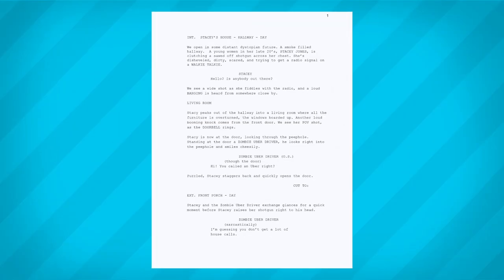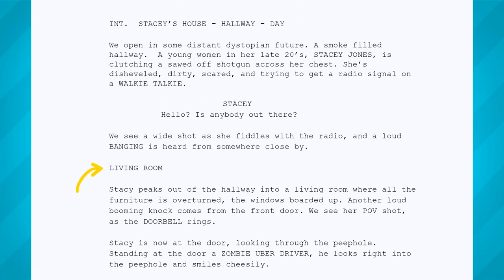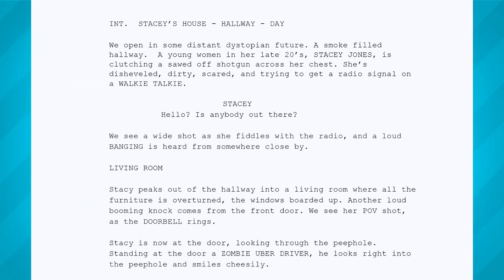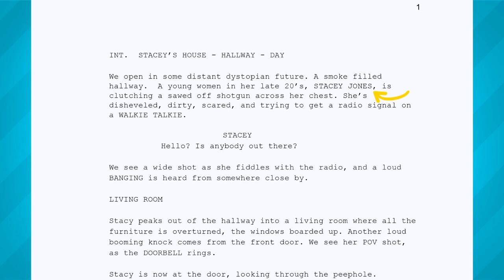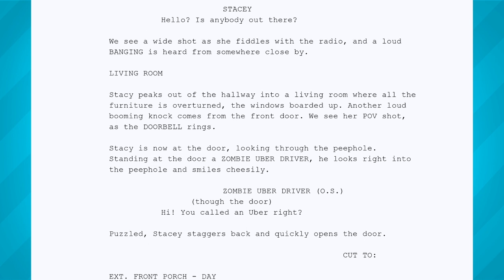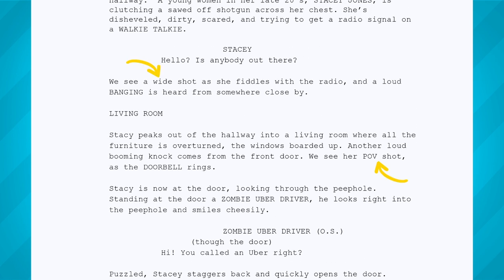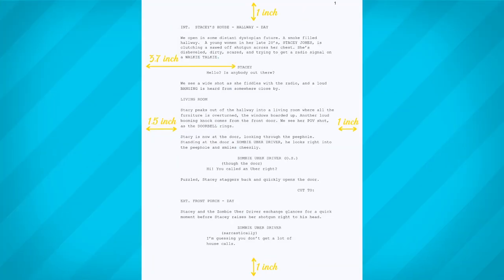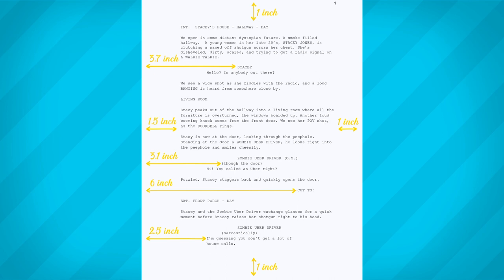Screenplay Formatting - How To Format A Movie Script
How to write a movie script in proper screenplay formatting.

Let’s go over the 9 basic elements that make up a screenplay. First is the scene heading which should always be written in all caps. This lets your reader know the location and time of day the scene takes place. “INT” represents interior or inside scenes while “EXT” represents exterior or outside scenes.

Second is the subheading, which is similar to the scene heading, but can more clearly dictate smaller locations within the broader scene heading location, like different rooms in a house as illustrated here.

Third is action. This is where you get to have all the fun of describing the scene. Just make sure you use present tense, third person, and physical descriptions only. Remember to show, not tell us what’s going on in a character’s head.

Fourth is character and this is usually the name of your character, but for smaller parts could be simply a short description, like “BOY,” “DOCTOR,” or “ZOMBIE UBER DRIVER.” A character’s name should always be in all caps when they are first introduced or when they are speaking.

Fifth is dialogue, and this comes below the character’s name when speaking. Sixth is parentheticals, which is sandwiched between the character’s name and dialogue when speaking. These can add a bit of direction on performance for the actor.

Seventh is extensions, which comes directly after a character’s name. These are most commonly either “VO” to represent a voice over, or “OS” to represent a character as being off screen. Eight is transitions, which help dictate editing decisions. These are always written in all Caps. Some common examples are things like FADE IN or OUT, CUT TO, or SMASH CUT.

And finally ninth is shots. Shots are usually only found in final shooting scripts and help dictate what camera angle is being seen on screen. Ok so know that you know the basics, let’s go over some proper formatting so you can really establish your script!

Let’s start at the beginning, your title page. Your title page should have the title of your film, written by, your name, and any historical or fictional information your script is based on. Also, note here that your font should be 12 point Courier to maintain screenwriting standards.

Next, let’s talk about page formatting. Your top, bottom, and right margins should all be 1 inch while your left margin should be 1.5 inches. Fun fact, this allows room for script to be hole punched!

Next your character names should be 3.7 inches from the left side of the page, parentheticals should be 3.1 inches from the left side of the page, and dialogue should be 2.5 inches from the left side of the page. And finally, transitions should be 4 inches from the left side of the page. All other elements should align with the left side of the page’s margins.

And that’s pretty much it for the basics on screenplay formatting. No expensive screenwriting software necessary! So get to writing and go film it yourself!